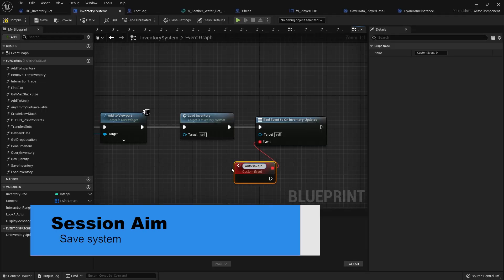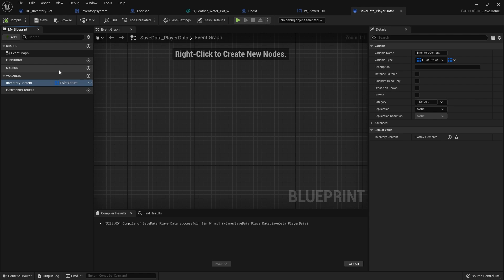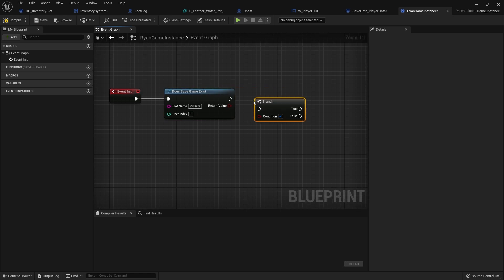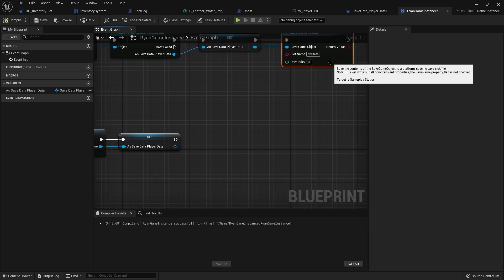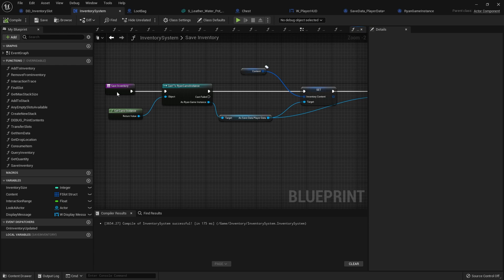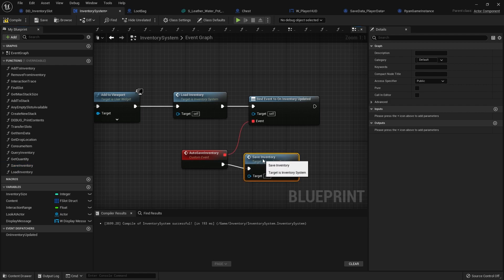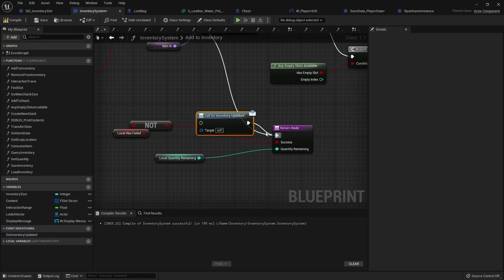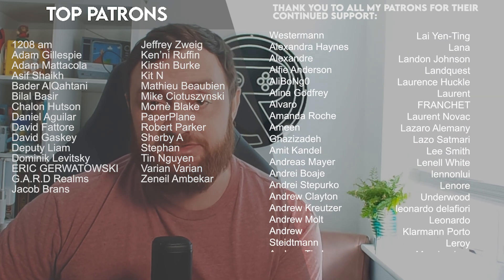Unreal Engine 5 Tutorial - Inventory Series Part 19: Saving & Loading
We return to the inventory to add some much requested features, now adding a saving system to be able to save and load our inventory from file.